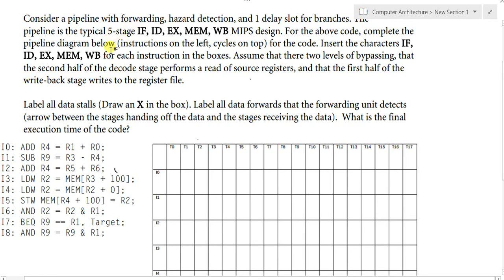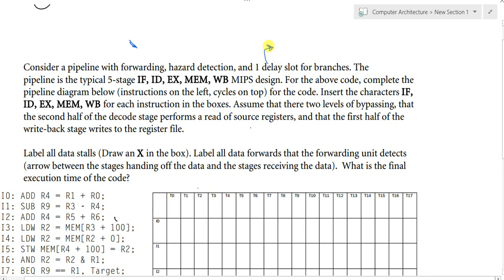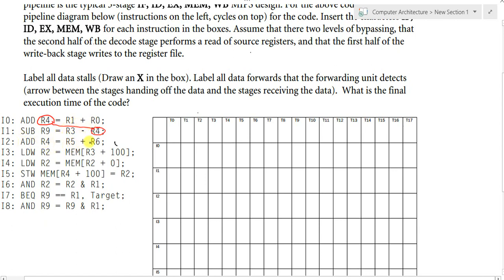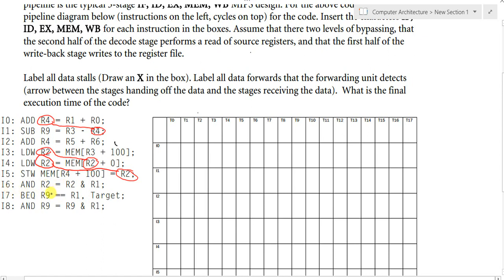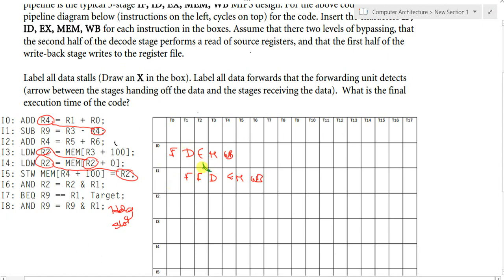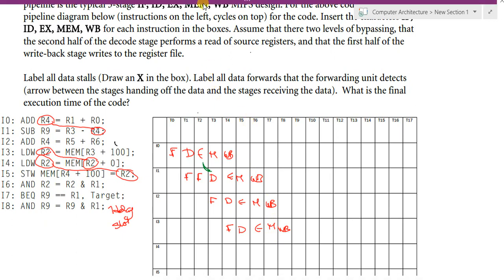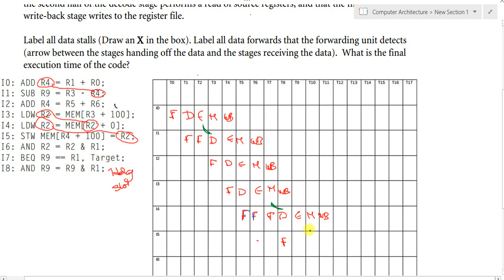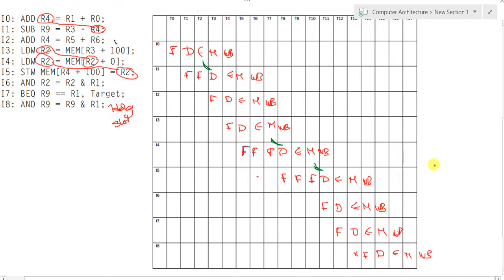Tutorial 5 part 3 (Pipe-lining)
Demonstration of the pipelining with 5 stages (Fetch, Decode, Execute, Memory and Write Back)
Assuming that values are forwarded after the execute stage to the decode stage.

Book: MK Computer Organization and Design 5th Edition.
Professor: Dr. Mahmoud Allam
Teaching Assistant: Ahmed Mosharafa